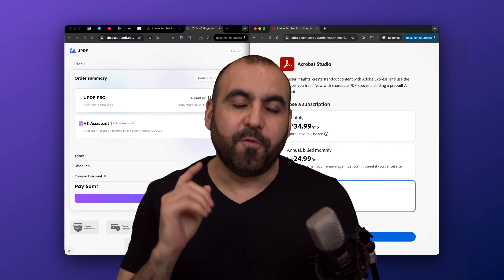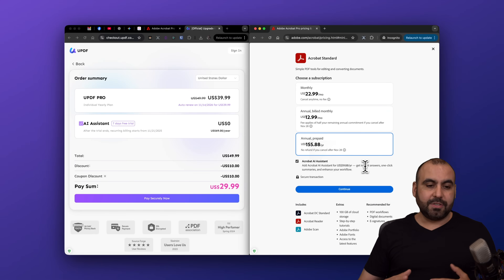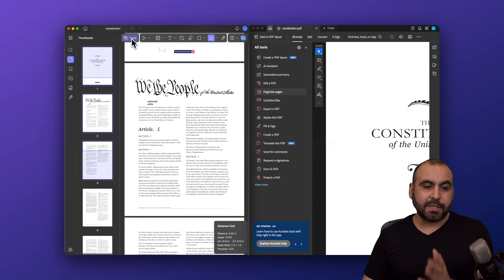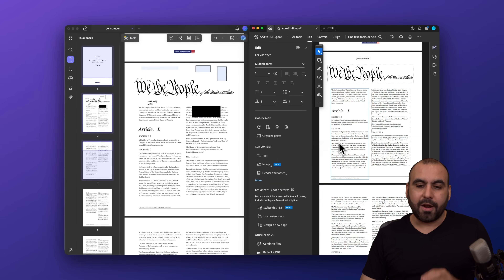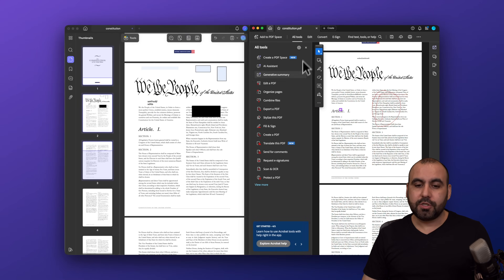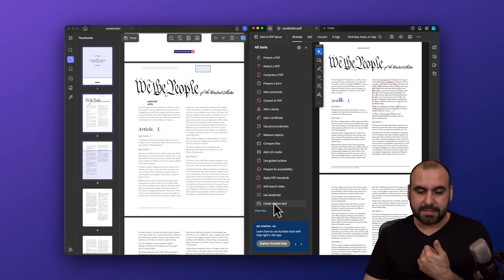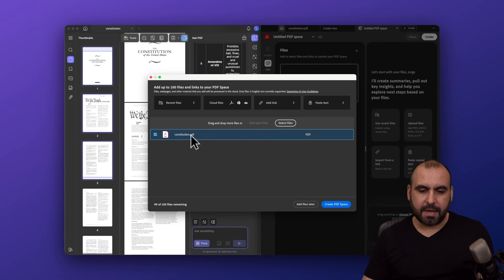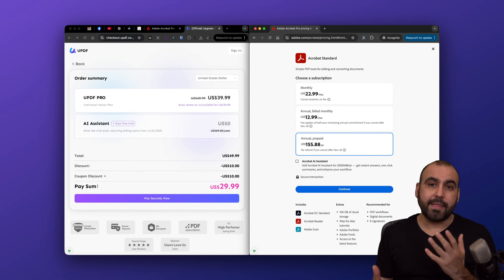Adobe Acrobat vs UPDF – Real Comparison (AI Assistant, Editing, Pricing & Features)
This is a real comparison between Adobe Acrobat Studio and UPDF with AI Assistant — both on paid plans.
You’ll see how they perform side by side in PDF editing, AI features, OCR, forms, redaction, page organization, and more.

🔹 Pricing
UPDF: $30/year + $70 for AI Assistant ($100 total)
Adobe Acrobat Studio: $300/year (or $220 with Standard + AI)

🔹 Key Takeaways
Both offer powerful editing tools (text, images, OCR, redaction, etc.)
UPDF’s UI is faster, cleaner, and easier to navigate
Acrobat has niche and enterprise-grade tools, but most users won’t need them
UPDF AI Assistant works directly in the document; Acrobat AI requires switching to “PDF Spaces”
UPDF is 3x more affordable with nearly the same core functionality

💡 Verdict: UPDF delivers 90% of Acrobat’s capabilities at 1/3 the cost. Acrobat still wins in enterprise workflows or heavy automation.

00:50 Pricing breakdown: UPDF + AI vs Acrobat Studio + AI
02:00 Loading the same PDF in both apps
02:35 UPDF UI/UX overview and editing tools
04:40 Adobe Acrobat editing tools (generate images with AI)
06:05 Comments, annotations, signatures in both
07:20 Organize pages: similarities and differences
08:25 Export, OCR, security, and advanced tools
09:35 AI assistants compared: summarizing, translating, mind maps
11:20 Workflow trade-offs: chat-in-context vs separate AI space
12:10 Who should choose which? Value verdict and recommendations
12:45 Wrap-up and next steps